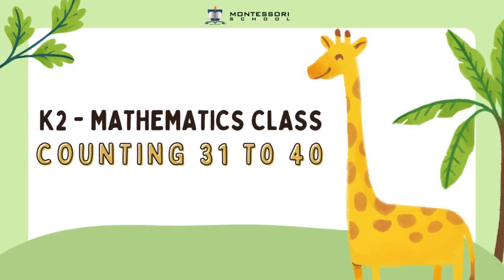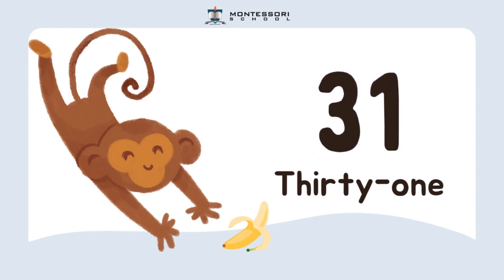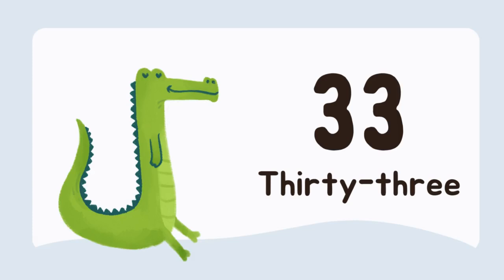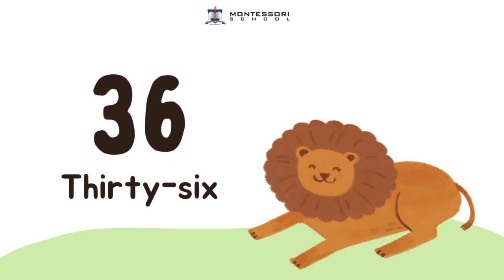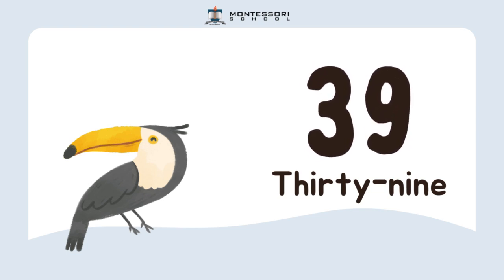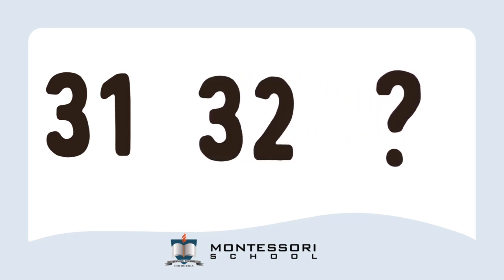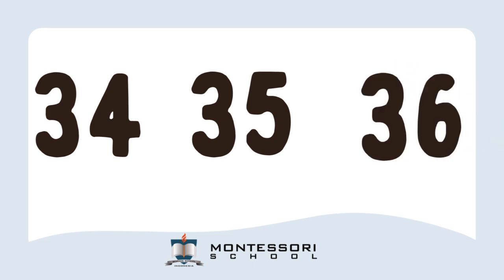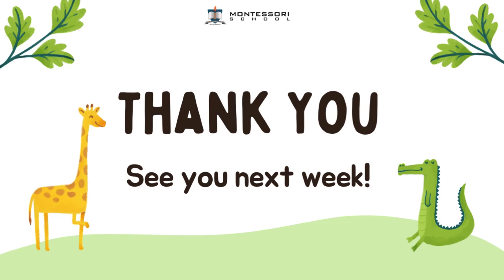K2 Math - Numbers